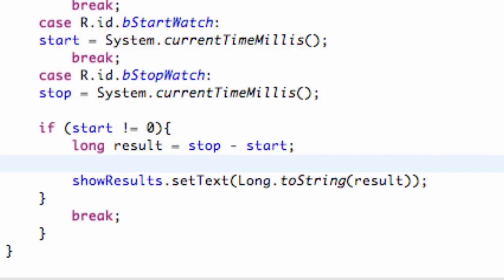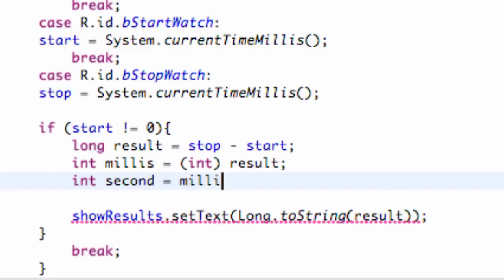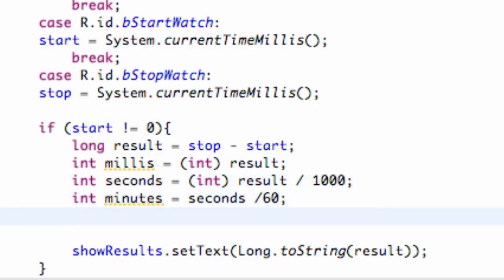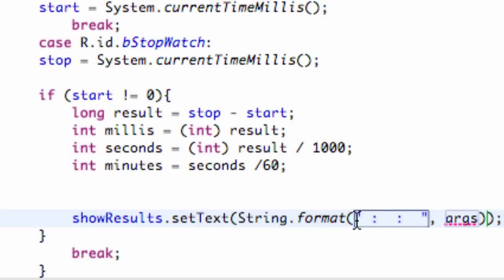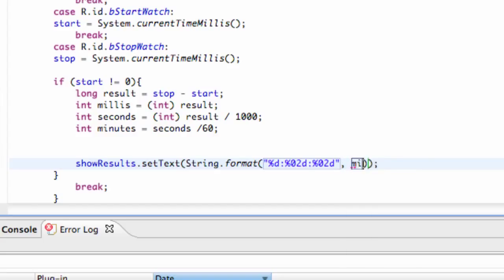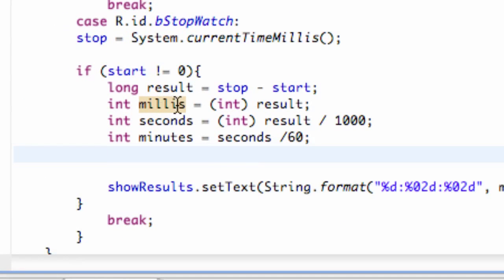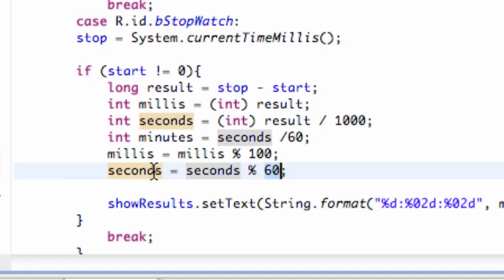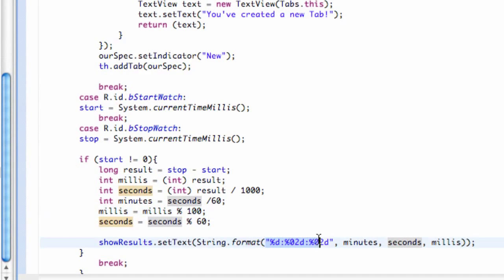Android Application Development Tutorial 88 Formatting and using the Modulus